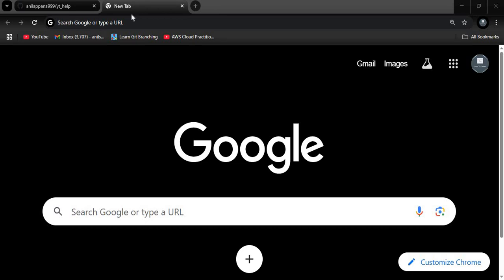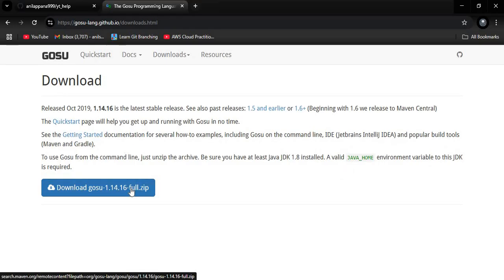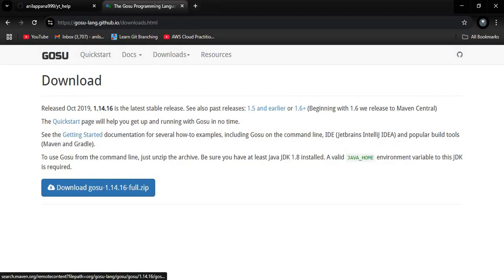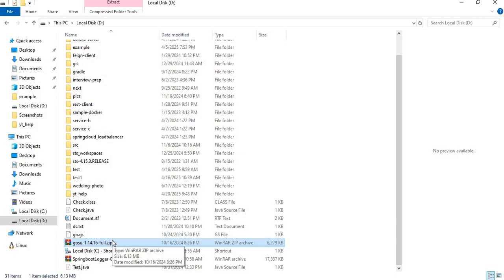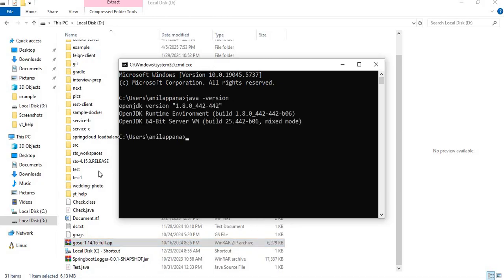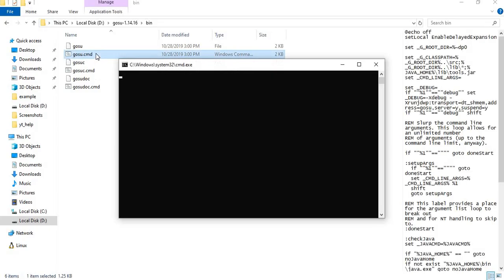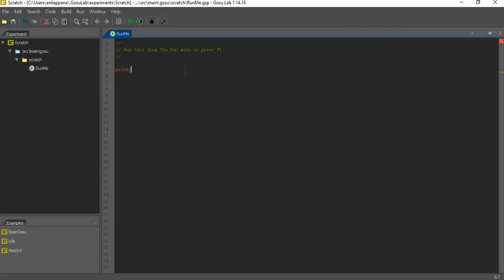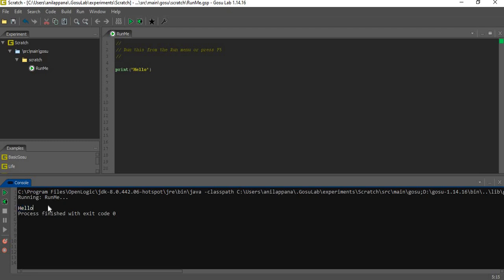How to install gosu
Gosu programming language is used in Guidewire for development
Its necessary to learn syntaxes of gosu to implement code in guidewire
In this tutorial we are going to discuss about how to install gosu in windows
How to install gosu in windows